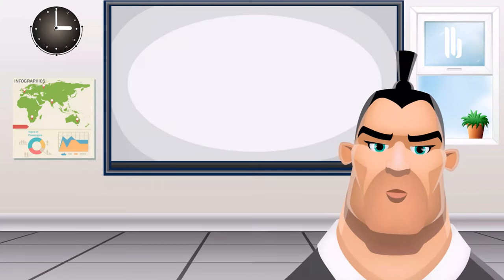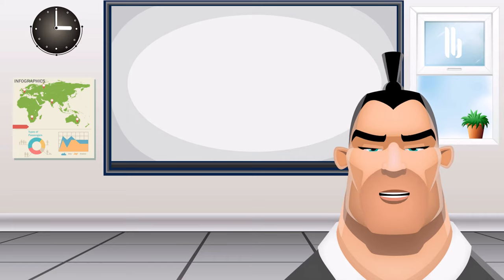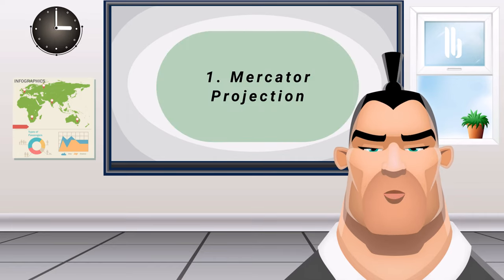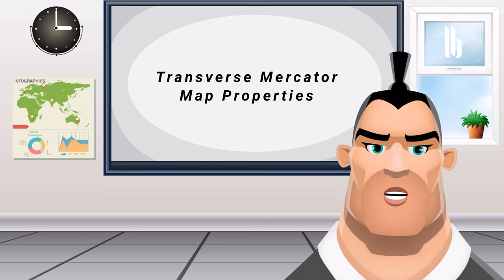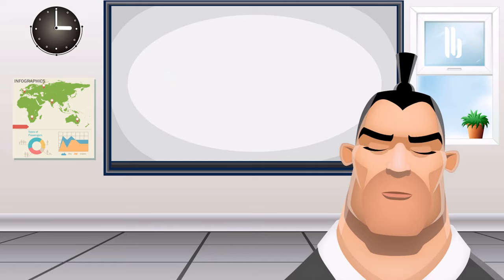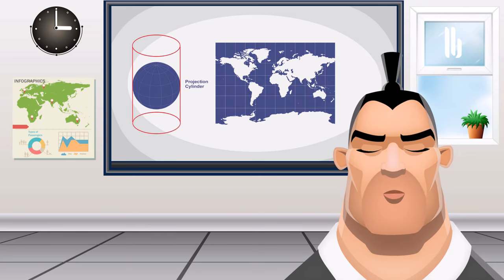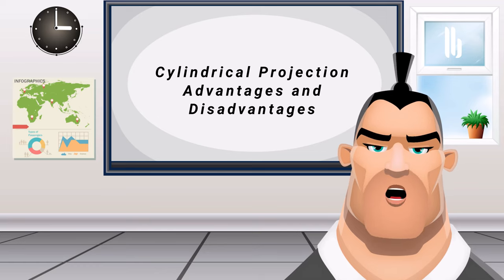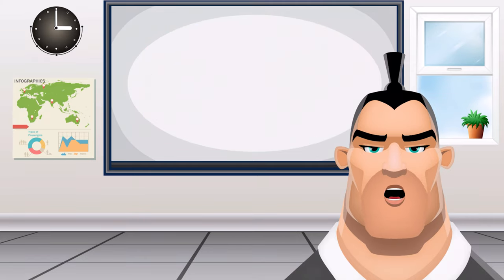Cylindrical Projection: Mercator, Transverse Mercator and Miller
مرحبًا بك في قناتك الهادفة، فهي المساحة التي ستجد فيها كل ما تريده في مجال نظم المعلومات الجغرافية والتصوير والتصميم في برامج الادوب المختلفة والبرامج الأخرى كاطوكاد وكوفاديس وغيرهم، وكذا دورات تدريبية بعدة لغات .،والبرامج التعليمية الرائعة ، إلخ .

Welcome to your let's break channel, the space where you will find everything you want in the field of GIS, photography and design in the various Adobe software and other software, training with several languages, cool tutorials , etc

 Bienvenue sur votre chaîne Let's break, l'espace où vous trouverez tout ce que vous voulez dans le domaine du SIG, de la photographie et du design dans les différents logiciels Adobe et autres logiciels, des formations avec plusieurs langues, des tutoriels sympas, etc.